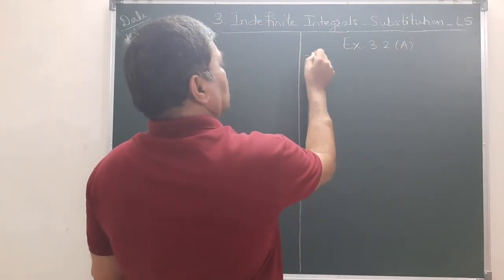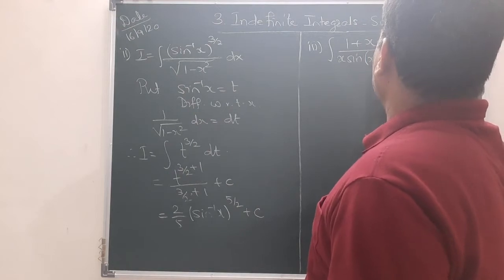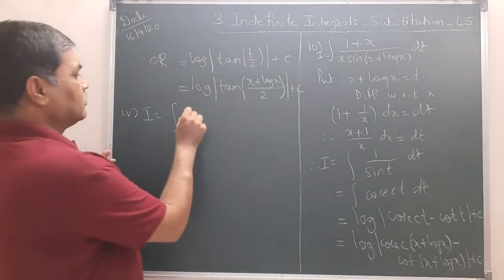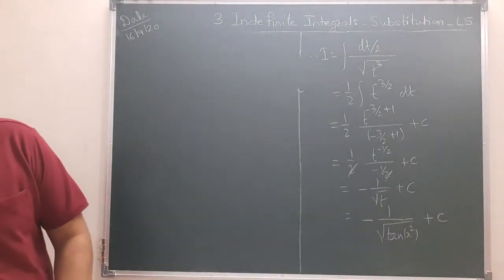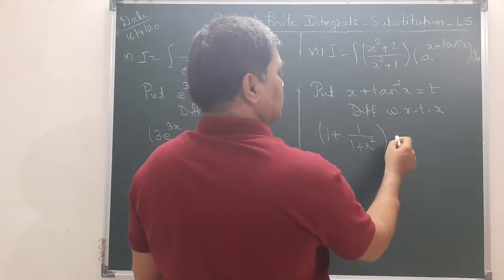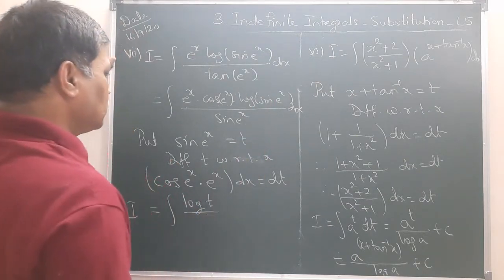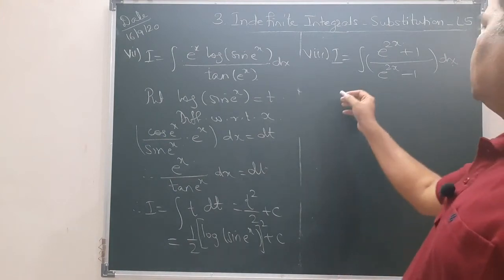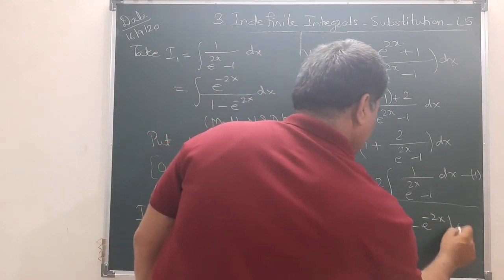Indefinite Integral_L5(Integration by substitution)